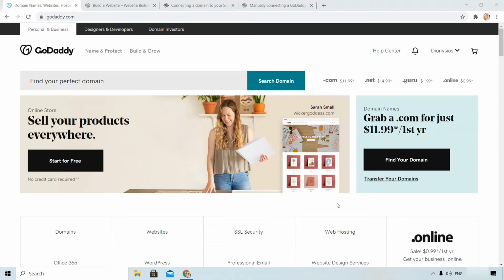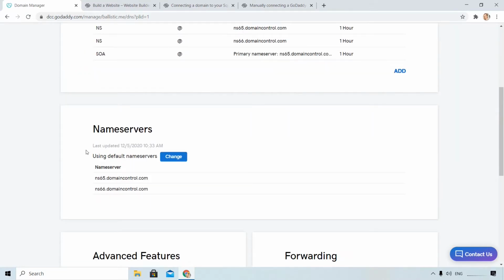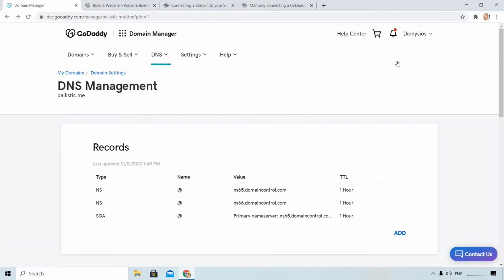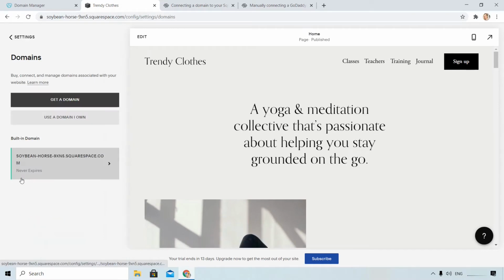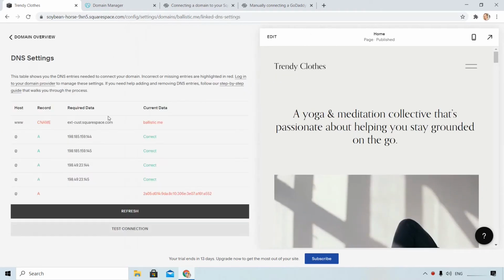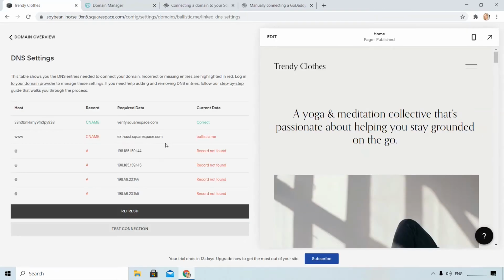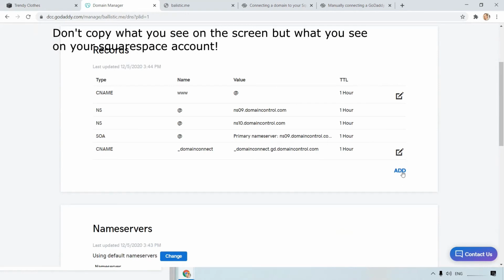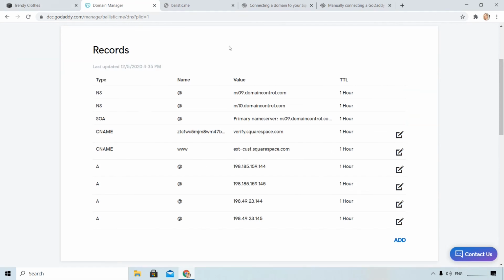How To Connect A Godaddy Domain To Squarespace (For Beginners)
Learn how you can connect a Godaddy domain to Squarespace with some simple steps. Find out what happens if the automatic connection fails. I am also presenting how you can add manually the necessary details on the Godaddy DNS section.